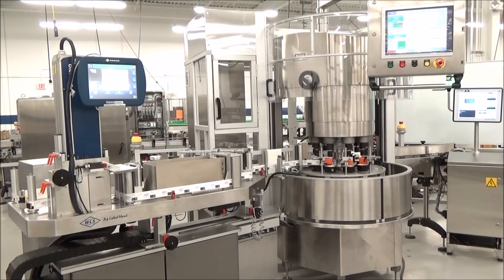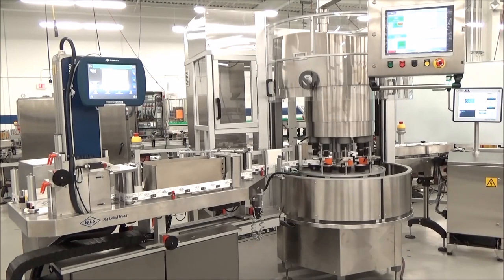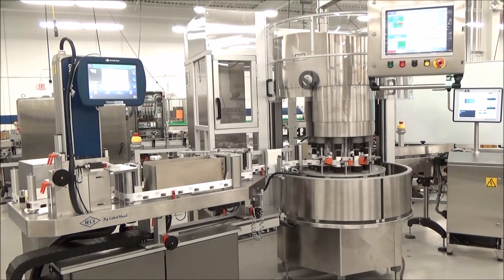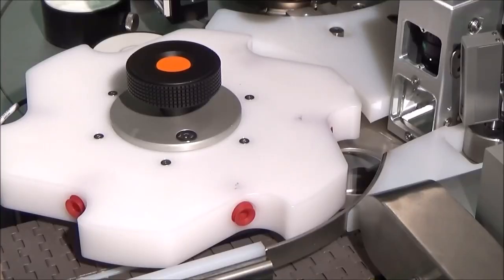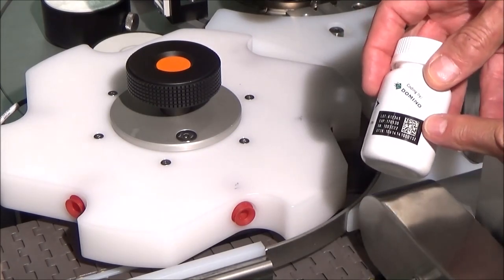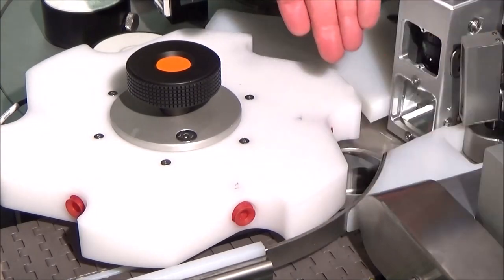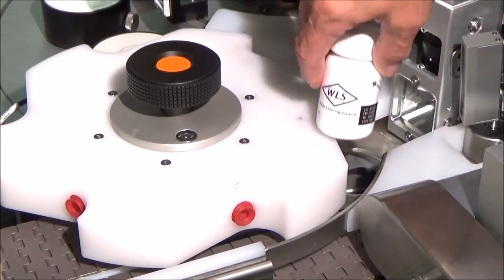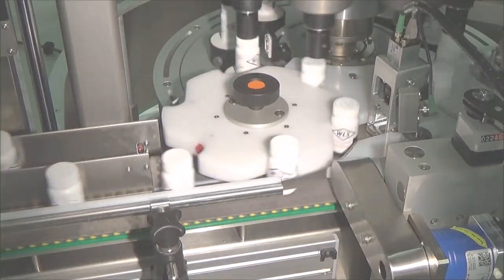Bottle Labeler RL-420 -- Serialized Label Coding & Bottle Code Association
The RL-420 is ideal for non-round, self-standing containers and bottle applications. With its high speed and precise labeling application of a film or paper pressure sensitive label on to containers, the WLS RL rotary labeler combines a modular platform with motor-driven platforms for consistent and accurate label placement. The RL fully synchronized electronic drive train also allows for ease of operation and fast changeovers via HMI-based recipe control. This construction ensures years of trouble free operation at the highest efficiency levels and minimal maintenance requirements. The RL comes with a zero-access guarding package, which meets the most stringent safety standards and can be configured with a variety of options, such as precise container orientation, a single or redundant label head(s), label coding and inspection (including serialized codes), RFID tags integration, Interceptor feature, sidesert or topsert placement, integrated feeding systems (like a cup placer), 21CFR Part 11 and CE compliance. The WLS Interceptor removes, counts and rewinds rejected labels prior to their application on to a container.

On this bottle line video, the RL-420 labels plastic bottles at over 200ppm. This particular machine includes a X-4 label head with laser coding and inspection camera, the aggregation of a pre-printer bottle helper code with the serialized label code on the out-feed star wheel, and a reject station for missing labels. This solution eliminates the need for a stand-alone aggregation station later in the packaging process. Learn more about bottle labeling by contacting Weiler.